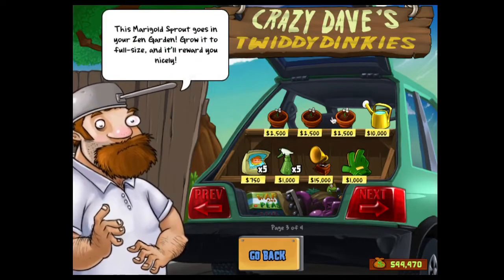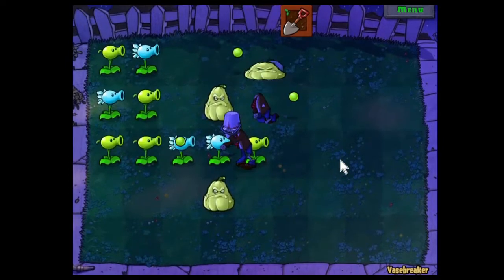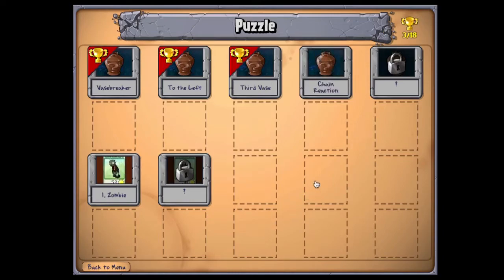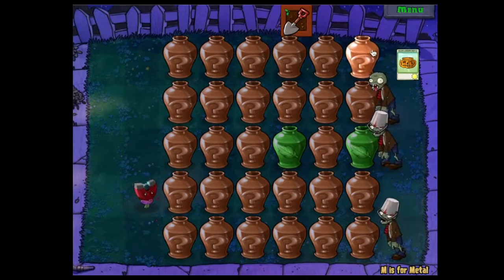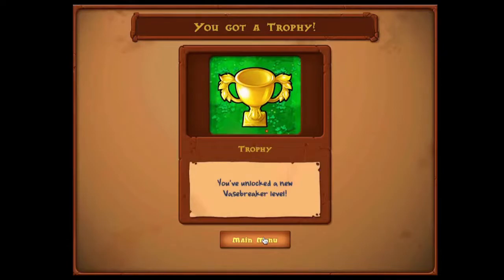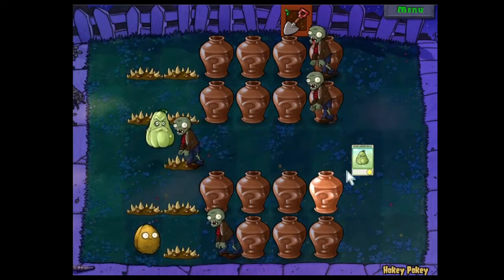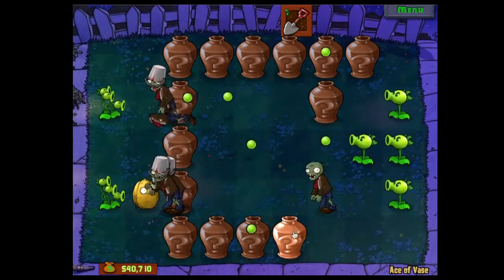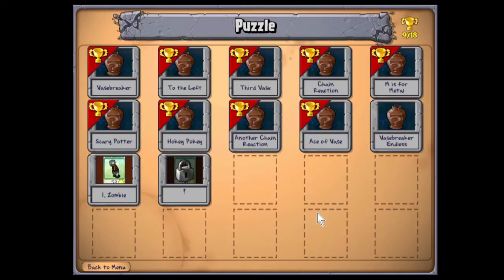Plants vs. Zombies: Episode 24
I totally forgot our name is Harvey #2 now. So we have one thing to do: BREAK IT LIKE YOU MEAN IT HARVEY!!

Here we have a few discord server links.

The Railway ~ Rewrite: Our best effort to rewrite the whole Thomas the Tank Engine franchise!

Wii Stories~ Giving more depth and character to the CPU Miis of the Wii Sports franchise